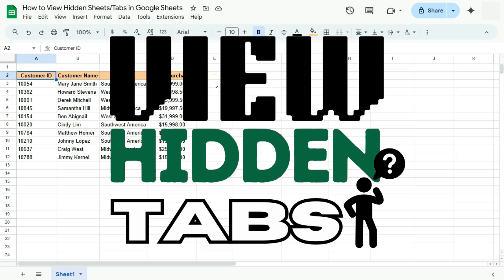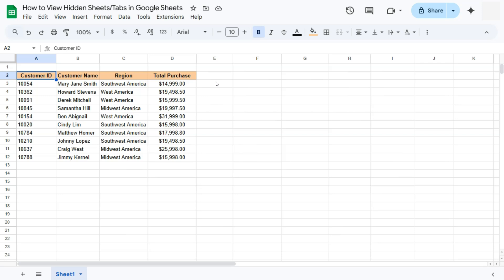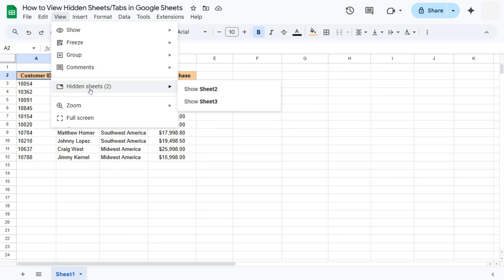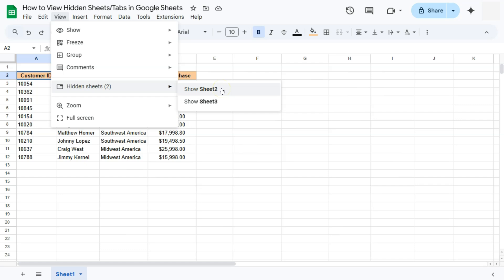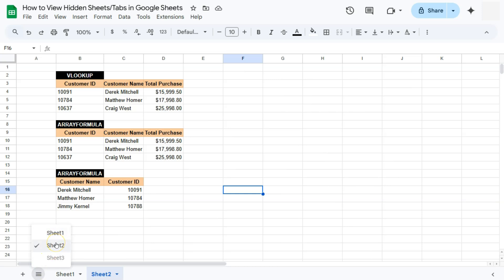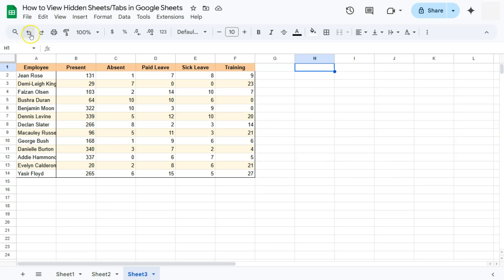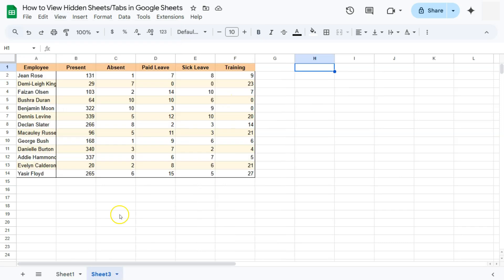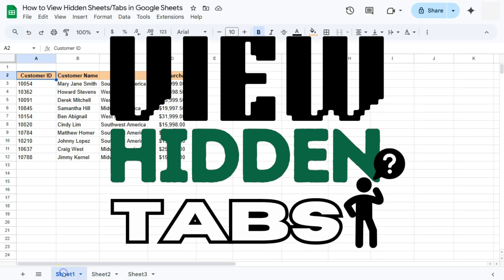How to View Hidden Sheets/Tabs in Google Sheets (Settings)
Learn how to quickly view hidden sheets or tabs in Google Sheets!

Whether a sheet was hidden intentionally or by mistake, this step-by-step guide will show you how to unhide it in just a few clicks. You'll also discover useful tips to manage your spreadsheet more effectively, ensuring you can access all the data you need. Perfect for beginners and experienced users alike, this tutorial will help you stay organized and make the most of Google Sheets' features. Watch now to master this simple but essential function!